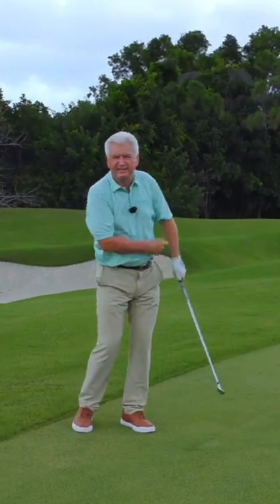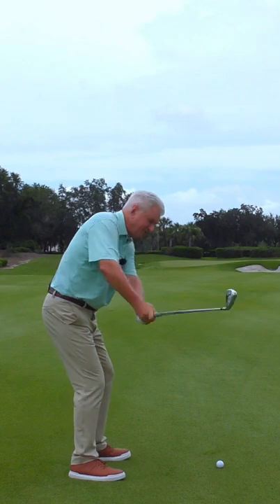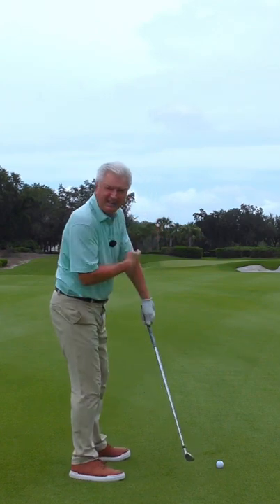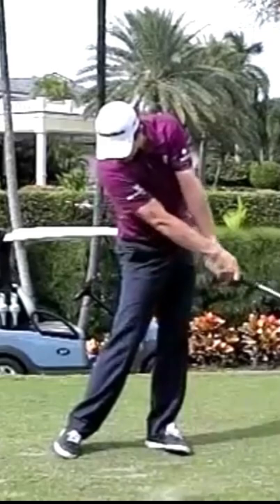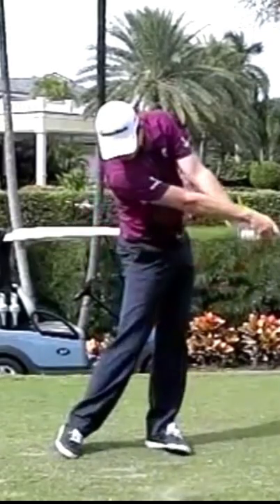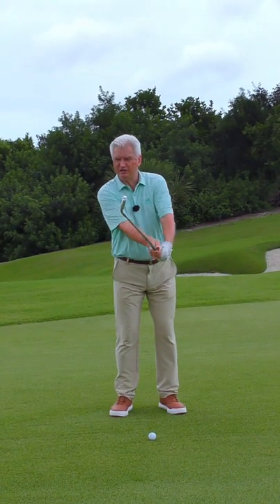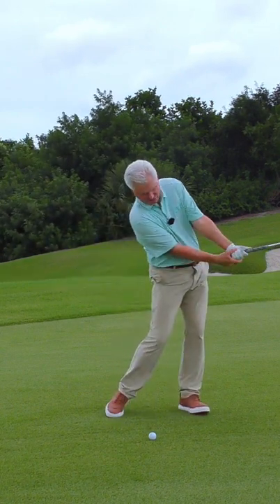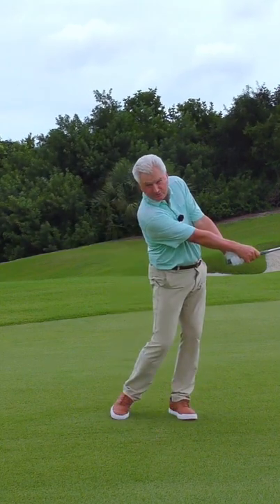How to fix the dreaded chicken wing!🔥⛳